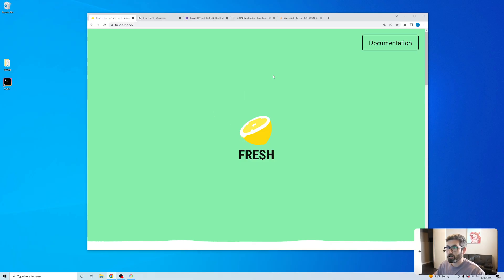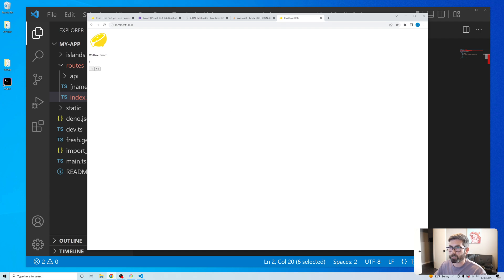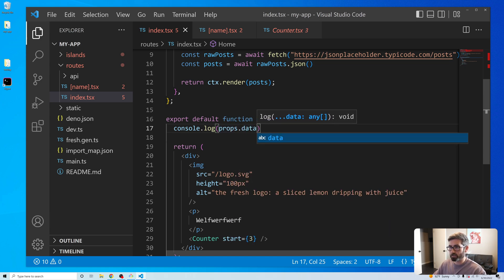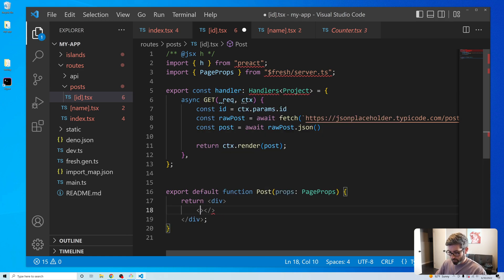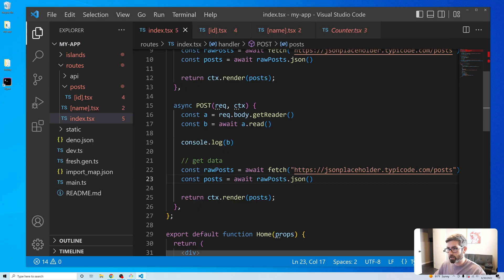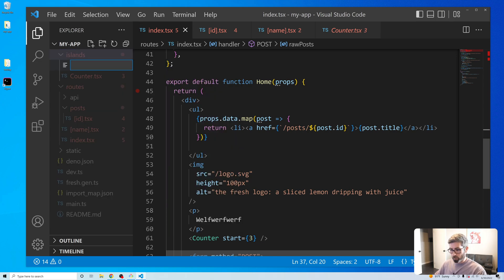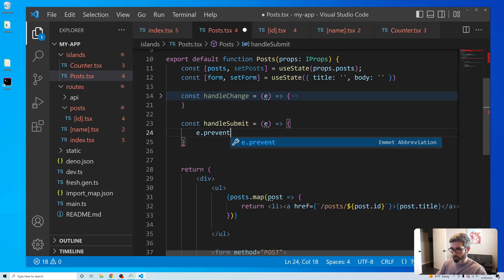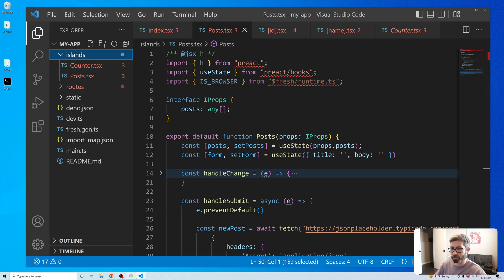Getting started with Fresh (New Deno Web Framework)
In this video we'll take a look at the brand new Fresh framework (1.0). Fresh is a next generation web framework made by the creators of Deno. It has some great feature like island-based hydration, but some stuff can be confusing. In this video we'll create a simple blog and cover all the basics of the framework.